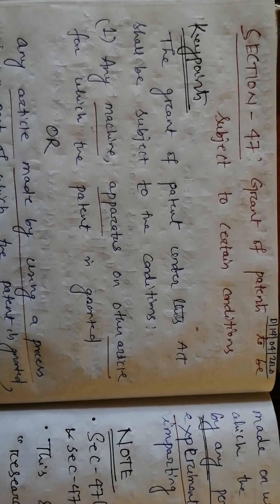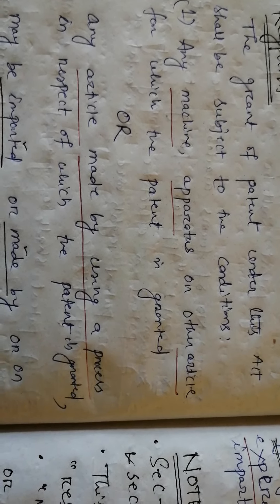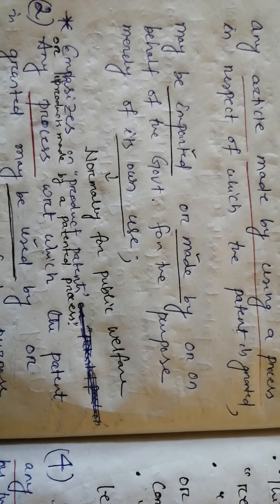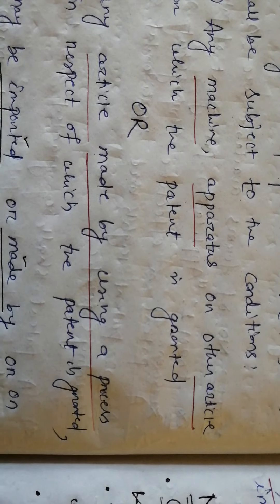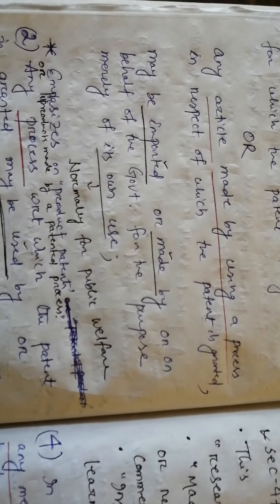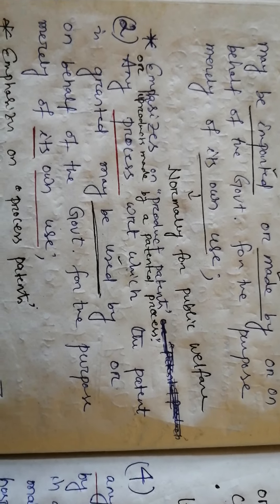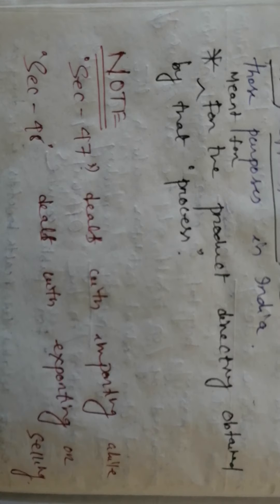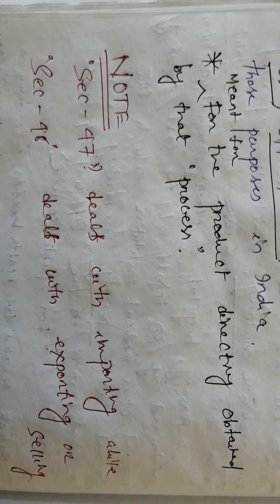Section-47 & Section-48(Patent Agent Exam-2020)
Conditions for grant & Right of Patentees